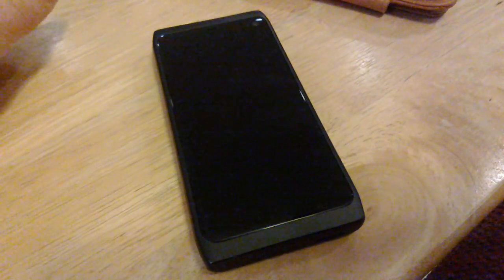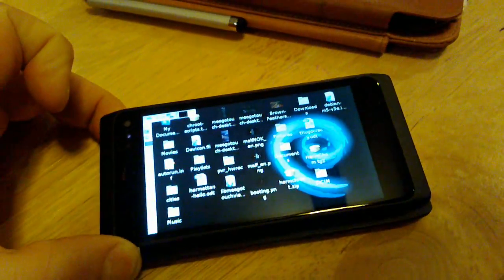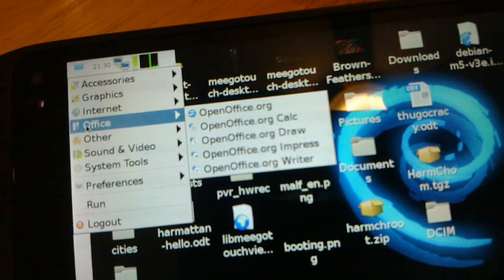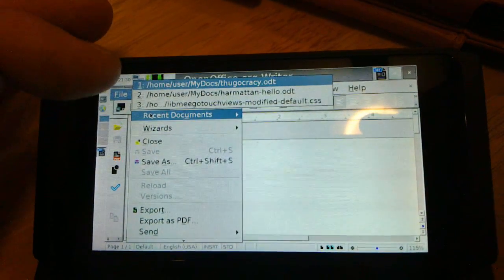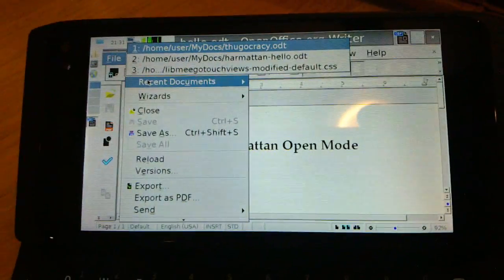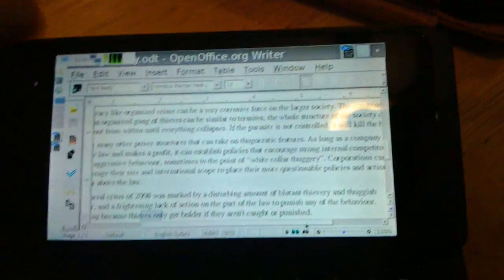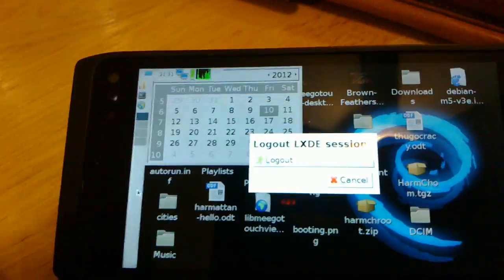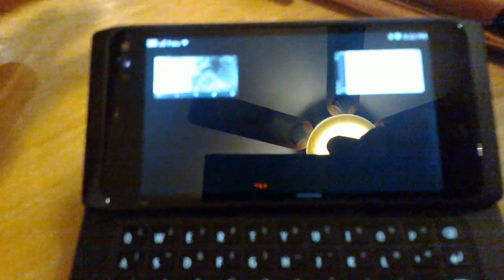N950: Debian LXDE and OpenOffice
My N950 with Open Mode Kernel running Debian LXDE and OpenOffice